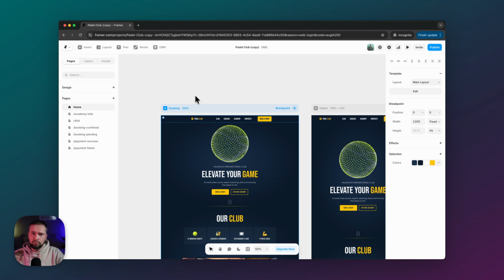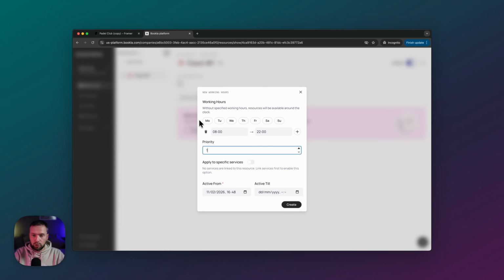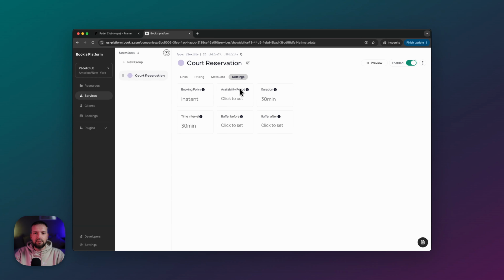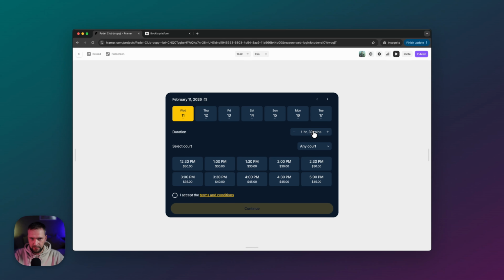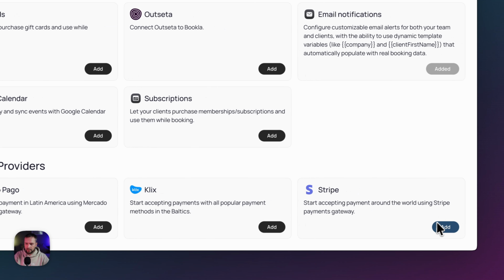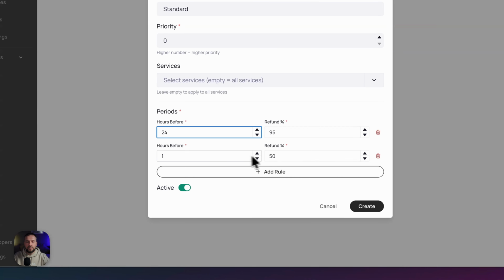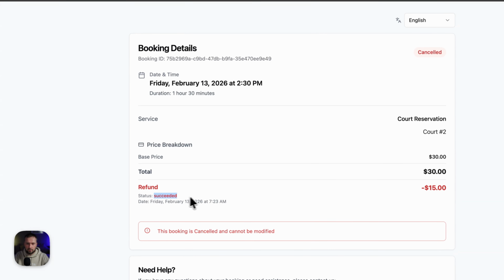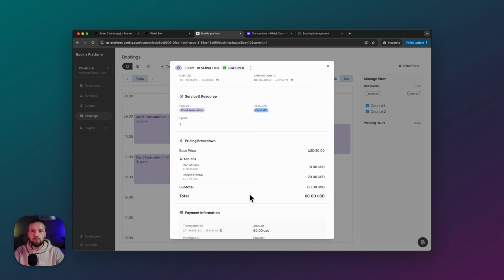How to Build a Padel Club Website with Online Court Reservation | Framer + Bookla Tutorial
Stop giving your customers to third-party platforms and paying commissions. In this step-by-step tutorial, you'll learn how to build a complete pádel club website with an online court reservation system using Framer and Bookla - and we're giving you a free website template to get started!

We'll cover everything from copying and customizing the Framer template to setting up court resources, flexible pricing with peak/off-peak hours, Stripe payments, email notifications, booking management (cancellations & rescheduling), and even upselling add-ons like balls and racket rentals.

🎾 What you'll learn:
00:00 – Introduction: Why you need your own pádel club website
02:16 – Free Framer template
09:38 – Setting up services and resources (courts) in Bookla
21:18 - Connecting Bookla component in Framer
27:02 - Setting up email notifications
32:14 - Enabling Stripe payments
39:11 - Cancellation & rescheduling by clients
49:43 - Service Add-ons
56:17 – Wrap up

📌 This is Part 1 of our Pádel Club Website series! Upcoming tutorials:
- Memberships
- Classes & academy
- Open games component

👍 Like this video if it helped you build your pádel club website